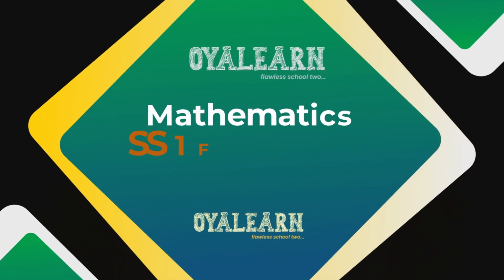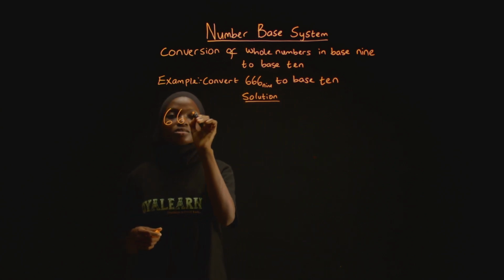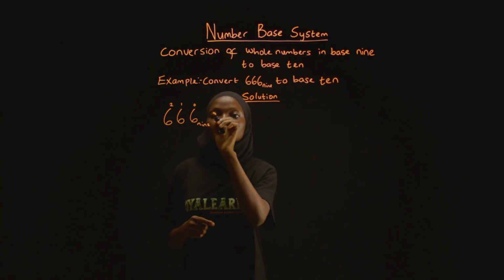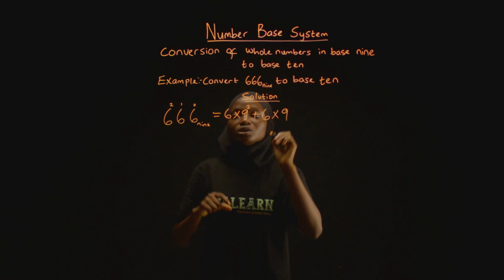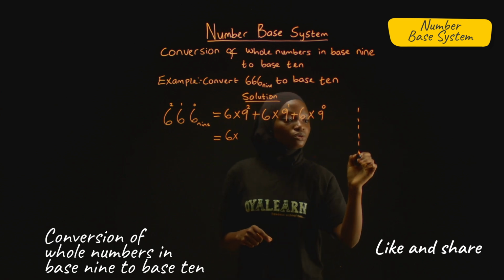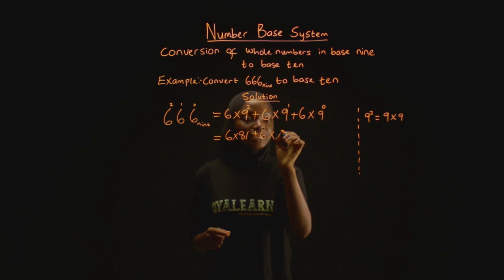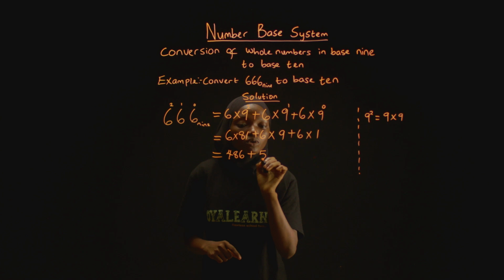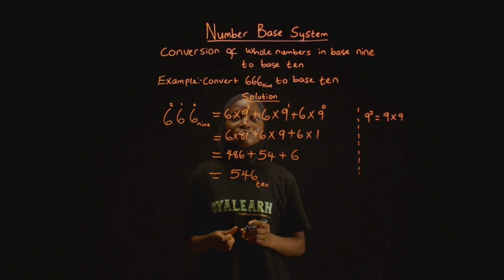SS1 | Mathematics | Number base system | Conversion of whole numbers in base nine to base ten | 2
In this lesson, we explore the number-base system. Focusing on the steps required for converting whole numbers in other bases to base ten, making it easy to understand the concept.

What You'll Learn:
Conversion of whole numbers in base nine to base ten.